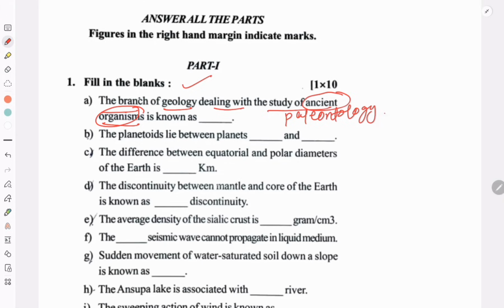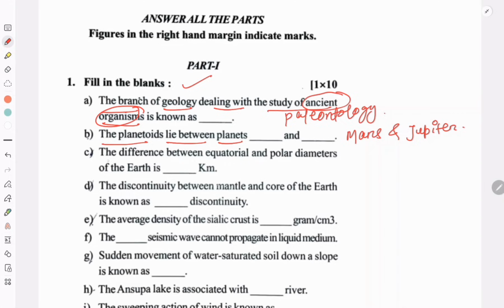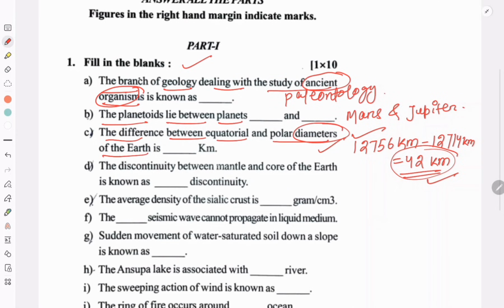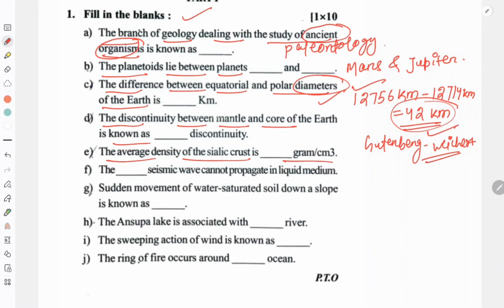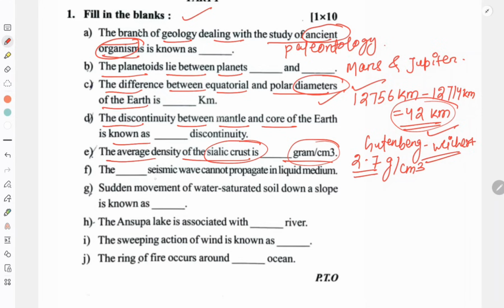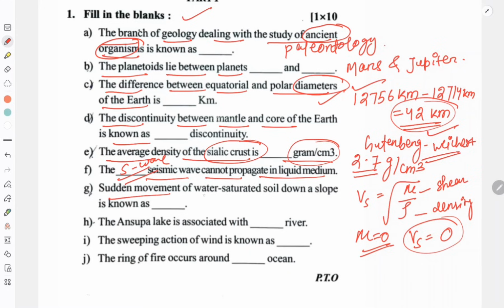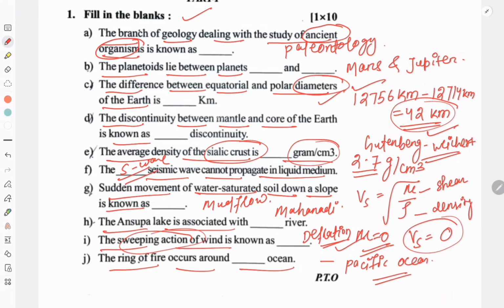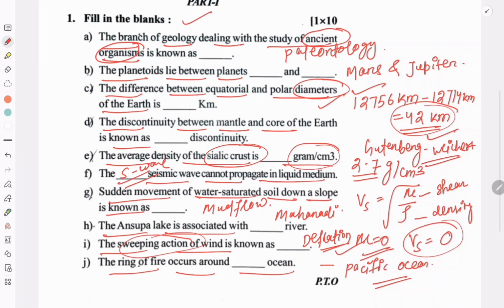Geology Major SEM-1 Core-1 | Complete Answer Explanation | 2026 Question Paper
In this video, I have explained the complete solution of the 1st Semester Geology Core-1 question paper (2026) in a clear, exam-oriented, and student-friendly manner.
This video is especially helpful for UG Geology students preparing for semester exams, as each answer is explained with proper geological concepts, standard terminology, and mark-oriented approach.